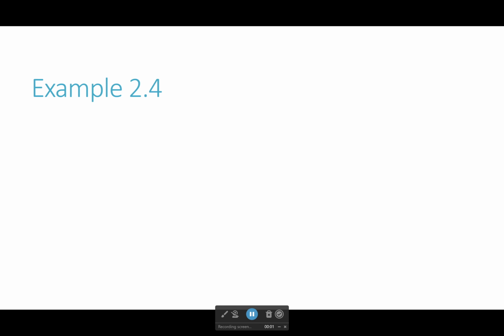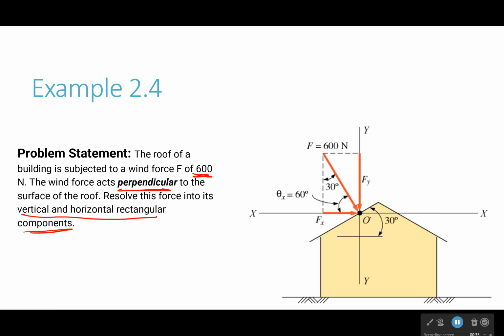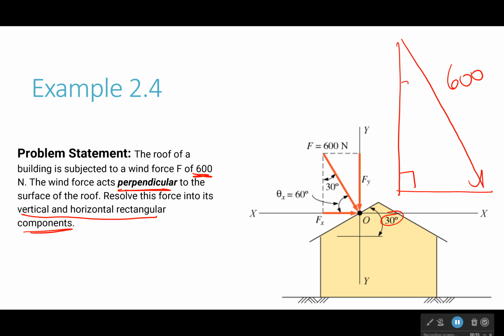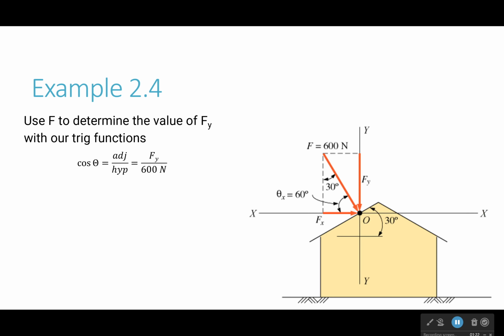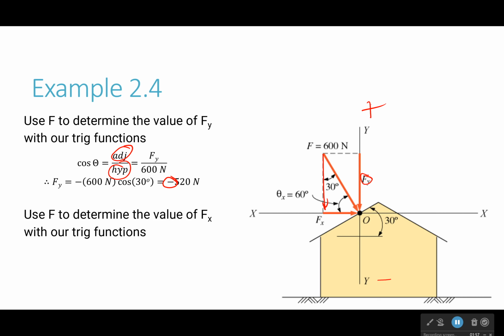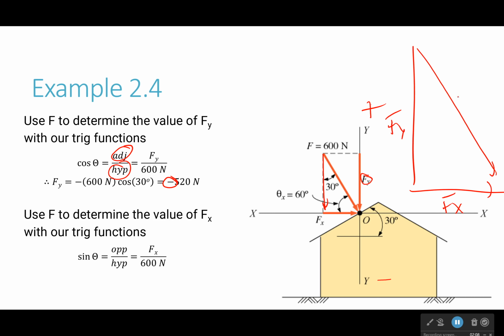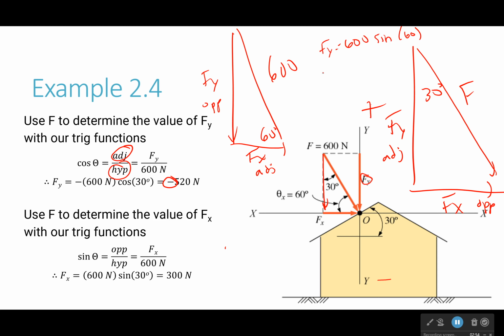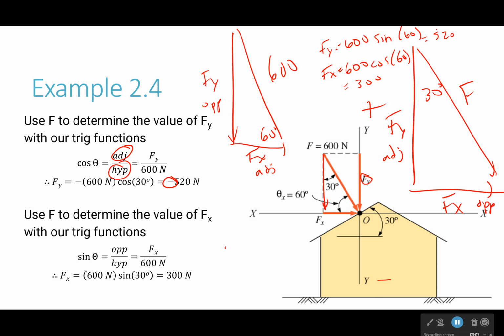Example 2.4: Keep it Consistent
Uh oh! We have a problem here. We are going to need to switch our axes here to follow the roof. We can get through this together.